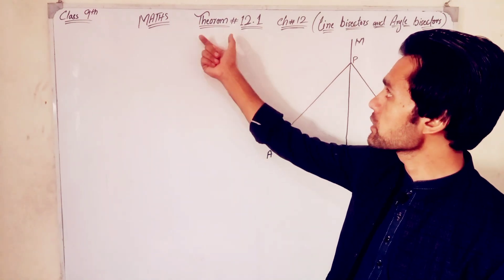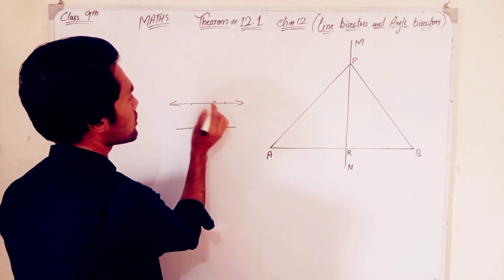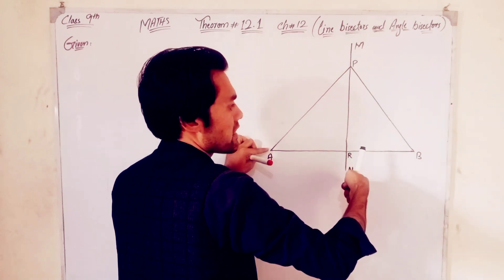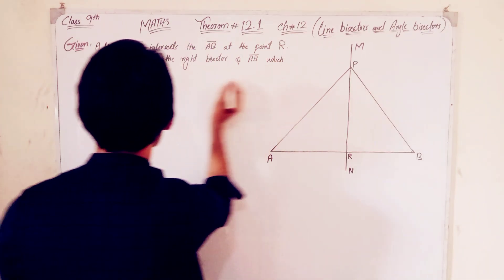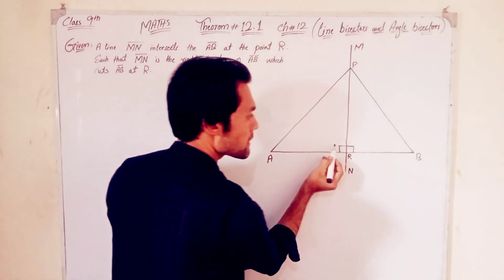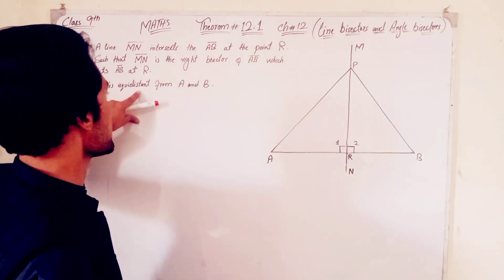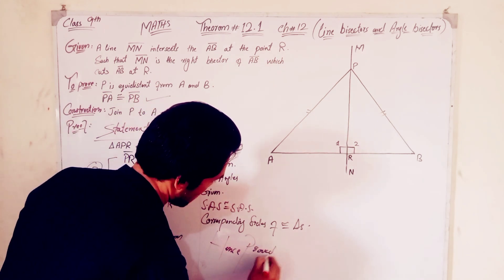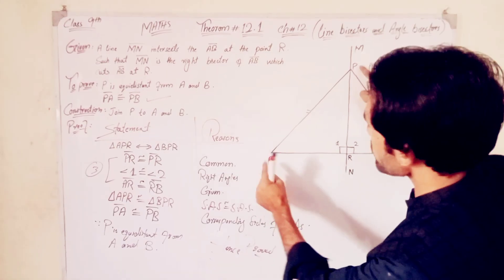Theorem# 12.1 | Chapter 12 Line bisectors and angle bisectors | Class 9th Maths KPK board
Mathematics
Class 9th
KPK board
Chapter12.line bisectors and angle bisectors
Theorem 12.1